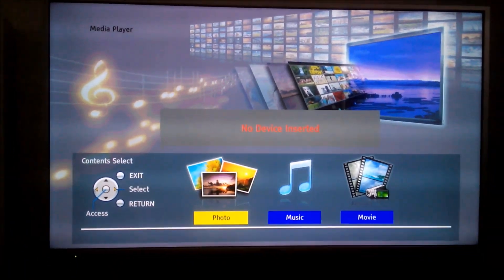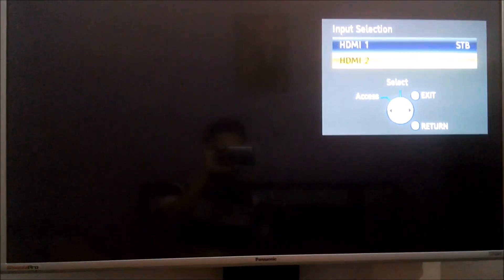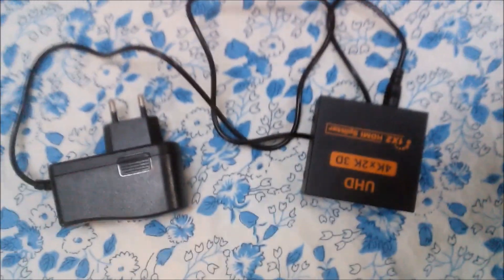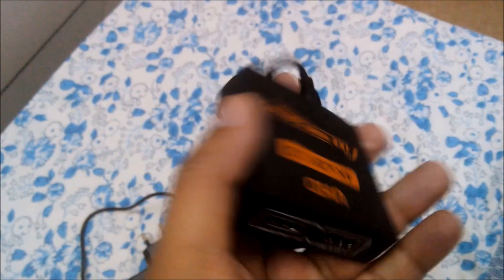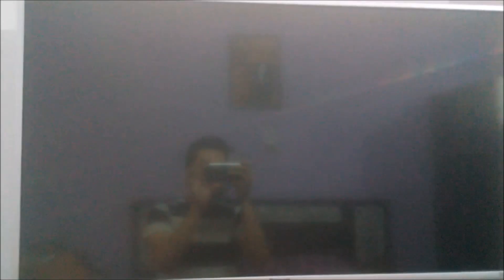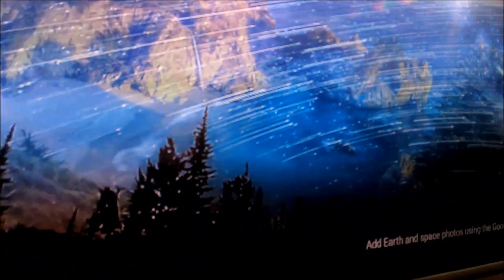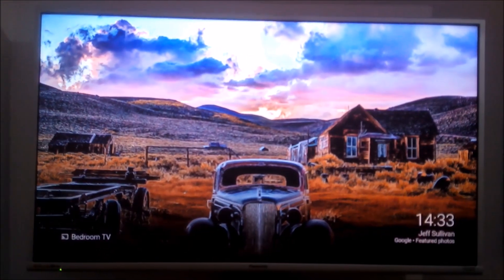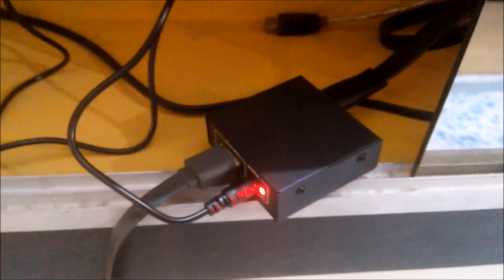Google chromecast blank screen after boot logo problem fixed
how to fix google chromecast struck on blank screen after boot logo display solution